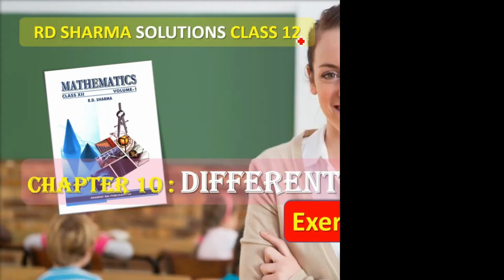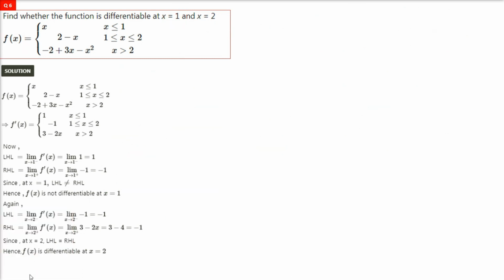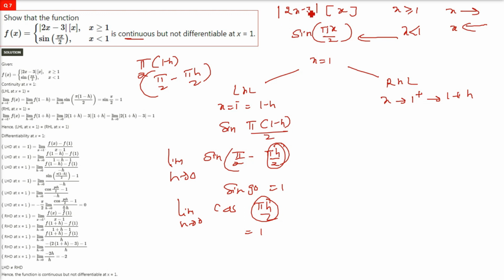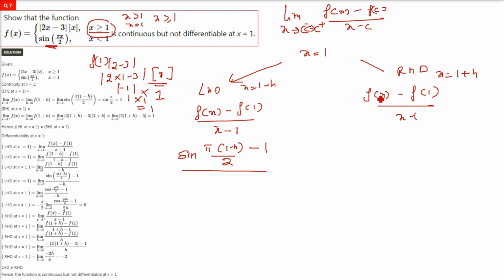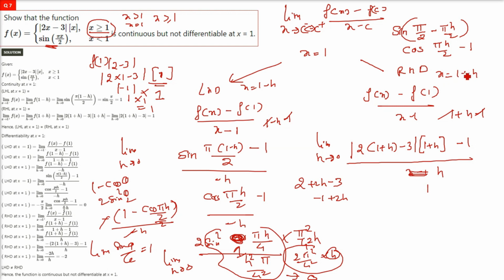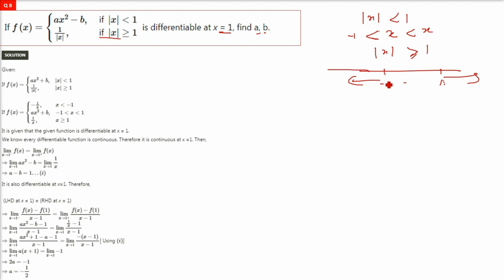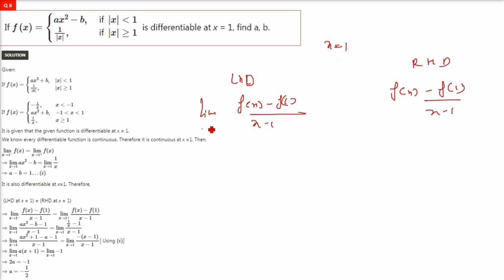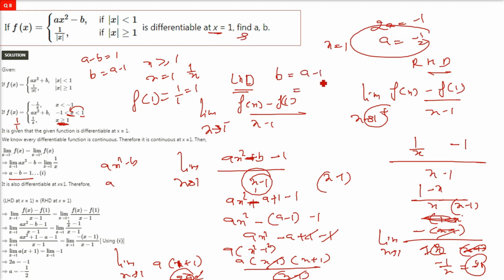RD SHARMA SOLUTIONS CLASS 12 Chapter 10 Differentiability Exercise 10.1 Part 3